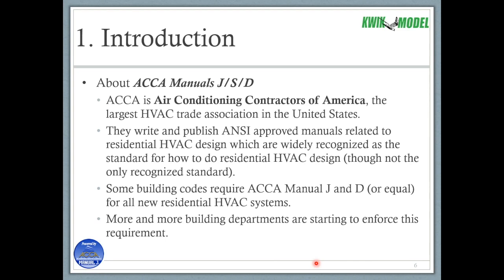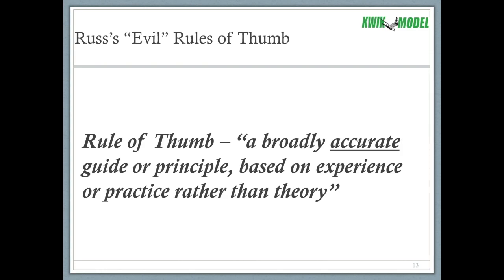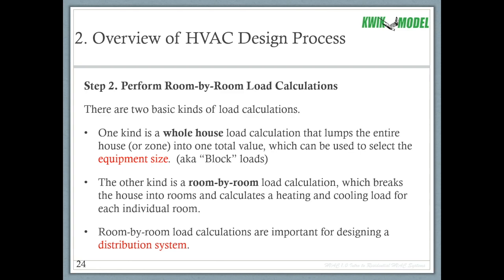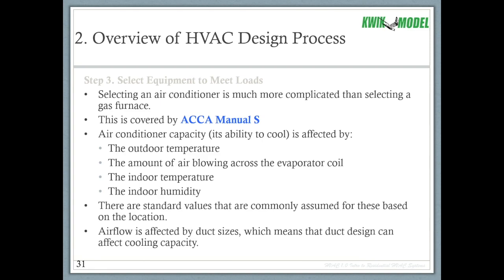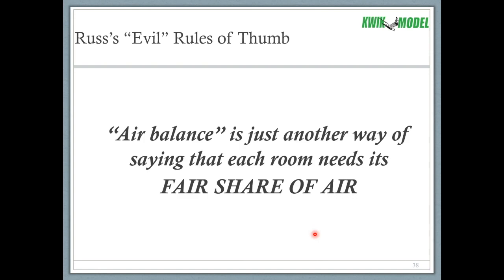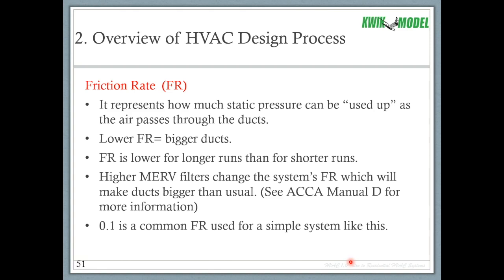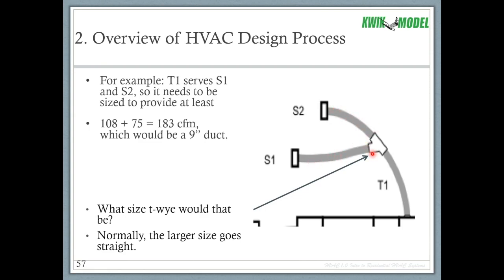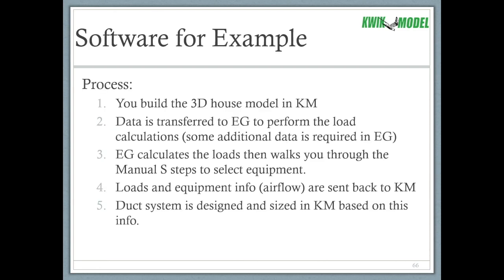Part 1 - Residential HVAC Design Basics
Part 1 of 2 of Residential HVAC Design Basics, a  presentation at the National Home Performance Virtual Conference (NHPC 2020 Residential HVAC Design Basics Part 1).  This video walk through the basic concepts of designing a system including: 1, Collect information about the house, 2. Perform load calculations, 3. Select equipment and 4. Design the duct system.  The process is based on ACCA Manuals J, S, and D.  Part 1 is a PowerPoint presentation with voice over by Russell King, M.E.  (Part 2 is a walk through of a 3D design for an actual two story example house using 3D HVAC design software ~ 1.5 hrs)